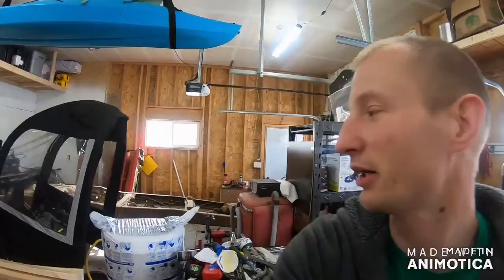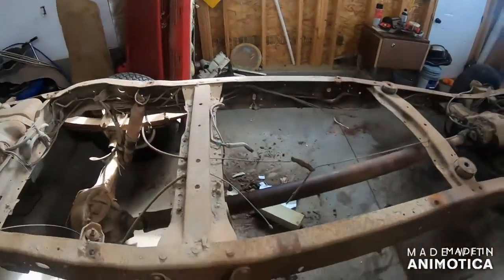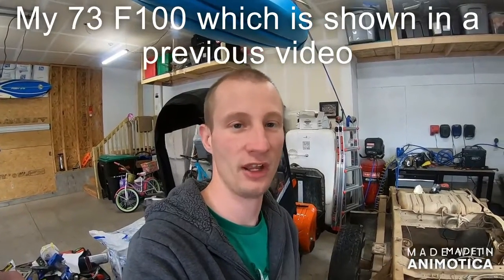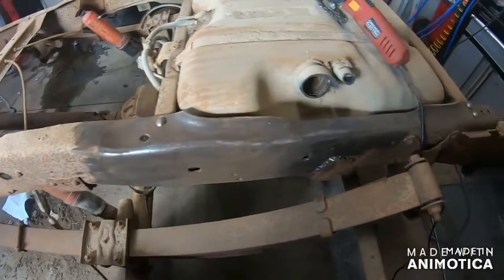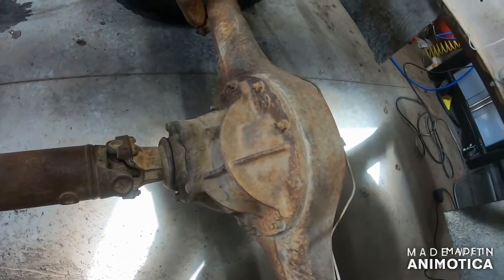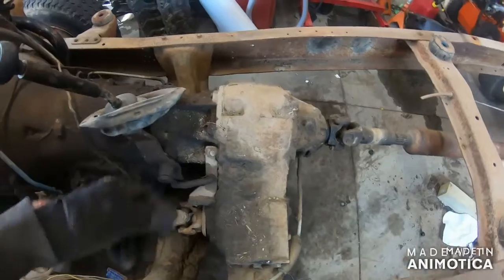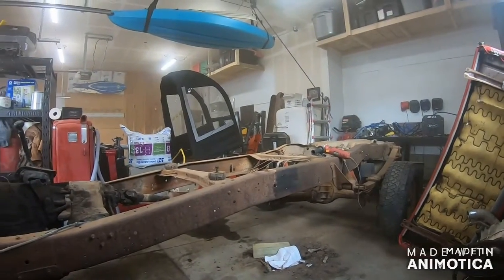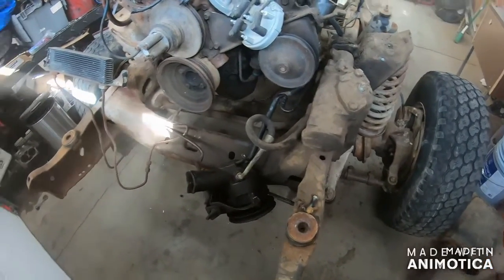Sanding the frame on the 78 f150 4x4.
completing the sanding, and undercoating of the frame of my 1978 f150 4x4 while swapping bodies from my 1973 f100.